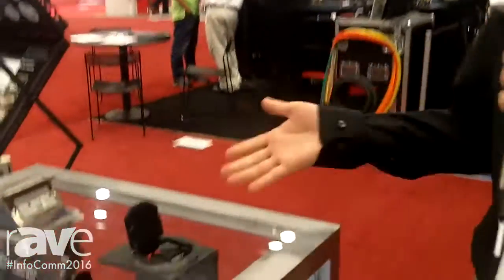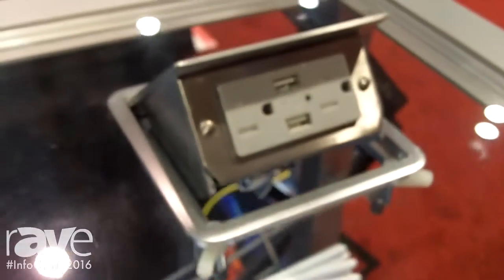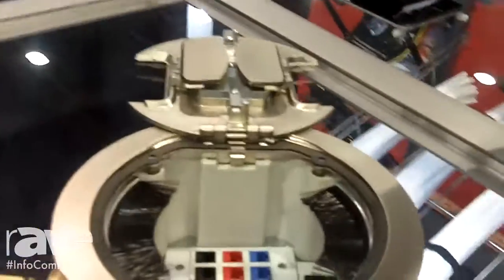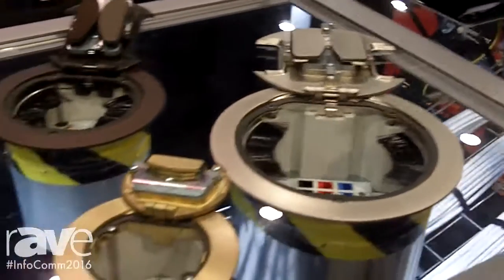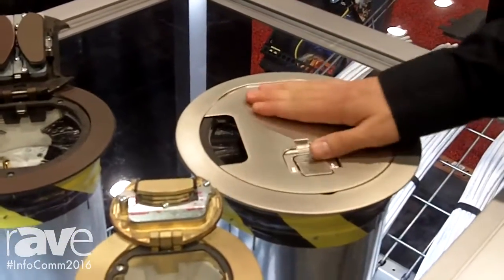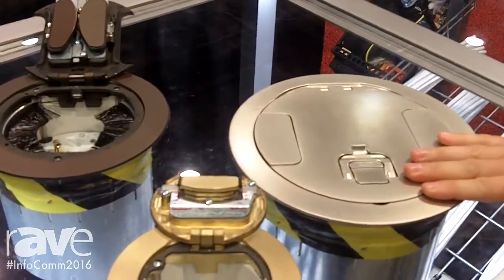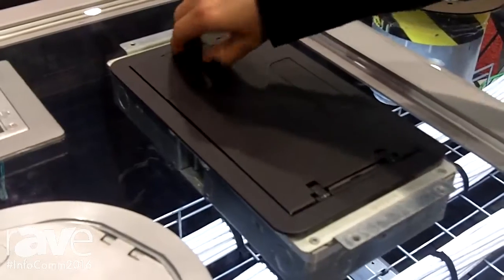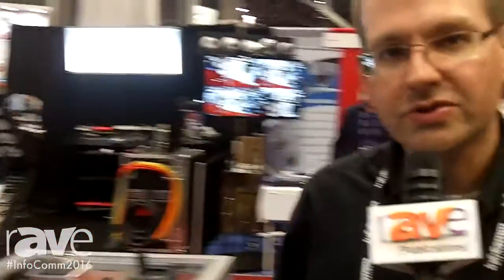InfoComm 2016: Hubbell Premise Wiring Shows Off Delivery Products